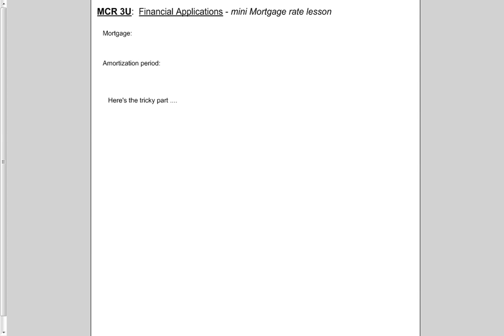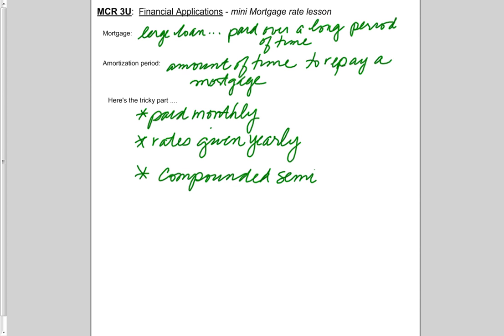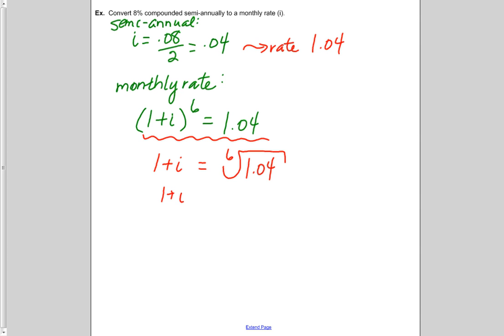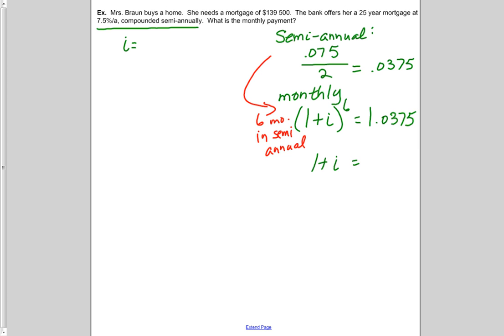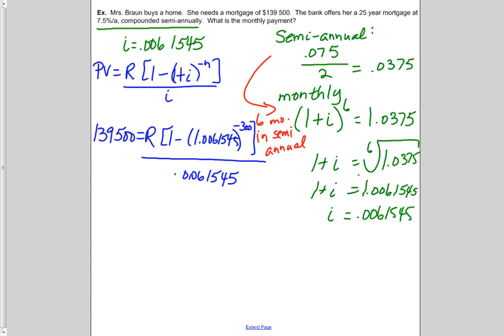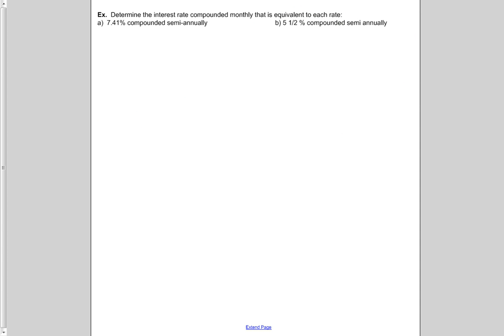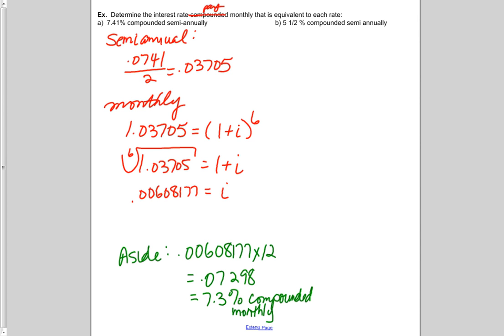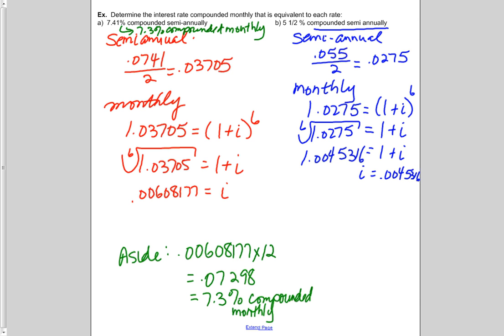3U financial day 8 mortgage adjustment